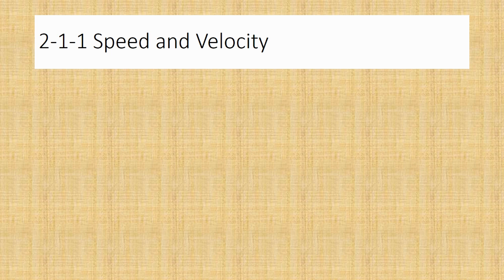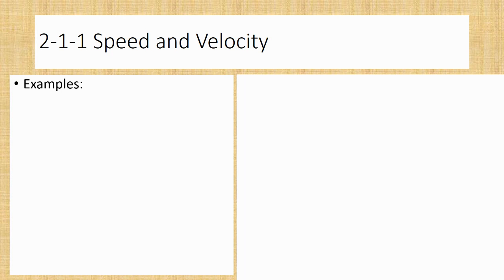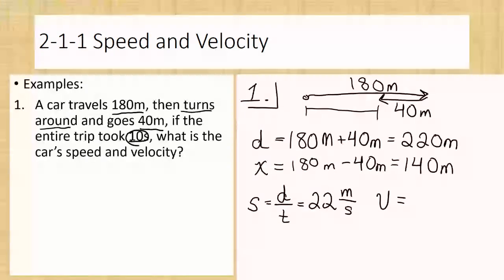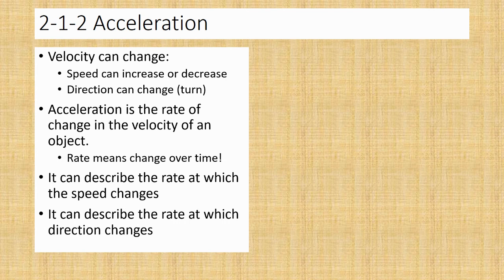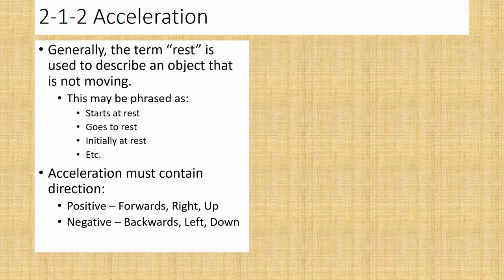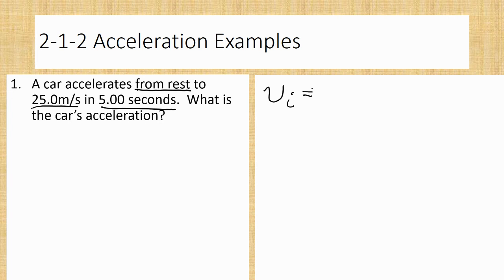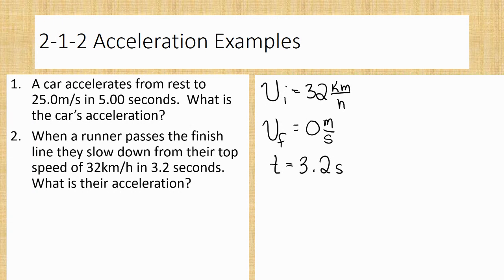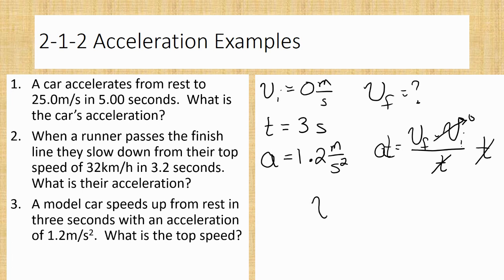2 1 Velocity and Accel Notes